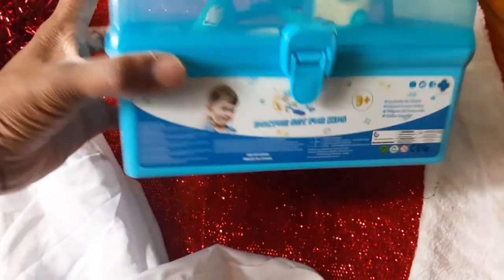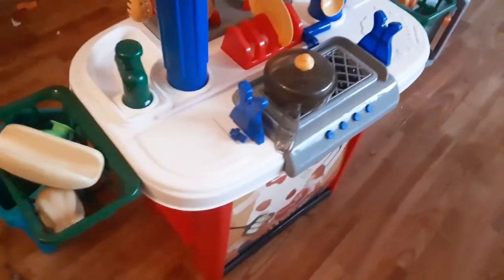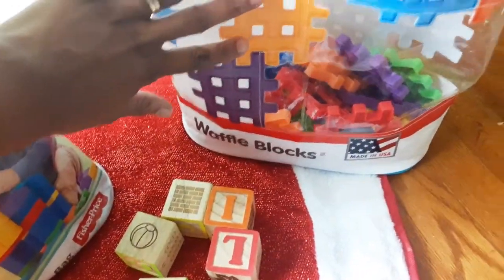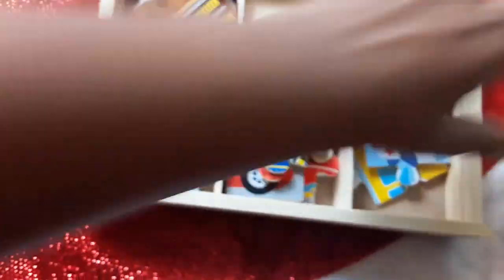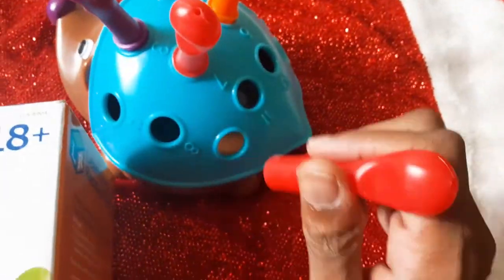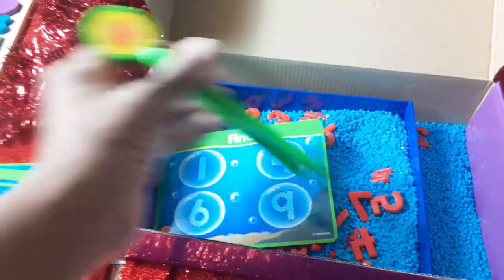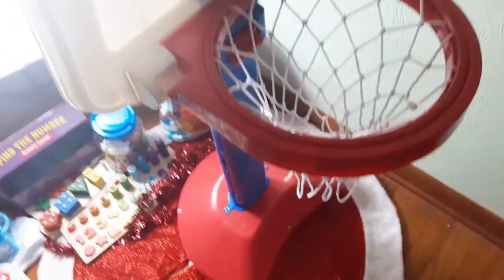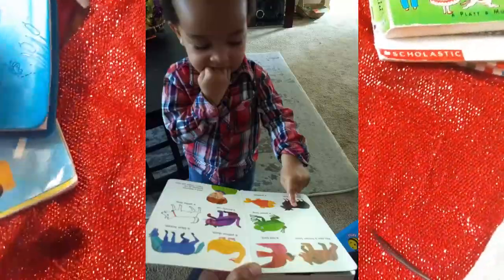BEST 40+ Christmas Toy Ideas for 2-5 Year Olds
In this video, you will discover Christmas Gift ideas for 2-year-olds, 3-year-olds, 4-year-olds, and 5-year-olds.

Doctor Kit

Soccer Ball

Wooden Shape Sorter

Shapes, Numbers, and Stacking Rings Sorting Game

Sensory Table

Little Tikes Kitchen Set

Little Chef Kitchen St(Similar)

Alphabet Puzzle

Chopping Fun(Vegetables and Pot)

Little Tikes Car

Waffle Blocks

Alphabet Blocks

Mega Blocks

Foam Blocks

 Bead Maze (Similar)

Melissa and Doug 4 in 1 Puzzle (Similiar)

Shape Sorter (Similar)

Hedgehog with Number Quills

Little Tikes Slide

Basketball Hoop with Ball (Similiar)

Farm Animals

Turtle Sorting and Counting

Piggie Bank

Musical Instruments

TBall Set

Write and Draw Activity Desk

Alphabet Magnets

My First ABC Transportation Book

I Am a Big Brother

Future Engineer

The Very Hungry Caterpillar

My First Hands-On Bible

I Am Smart, I Am Blessed, I Can Do Anything

Mouse Paint

Chicka Chicka Boom Boom

Colors, Abcs, Numbers

Freight Train

The Little Engine That Could

Brown Bear, Brown Bear, What Do You See?

My First Alphabet Book

Soft Cars

Hot Wheel Cars

Crayola 3 in 1 Easel

Thomas the Train Count with Me (Similar)